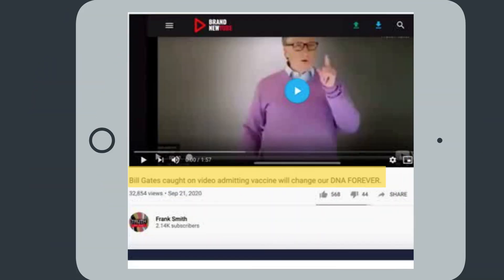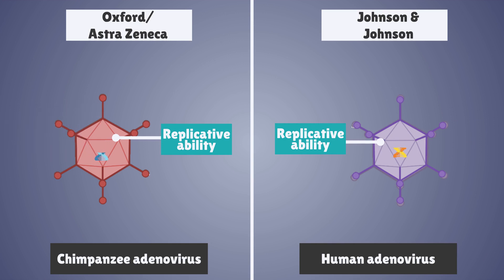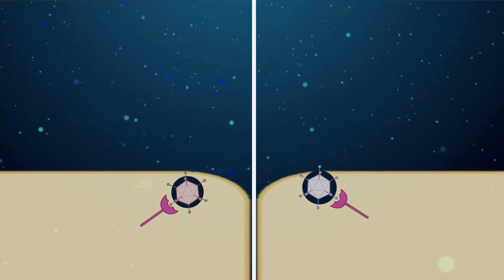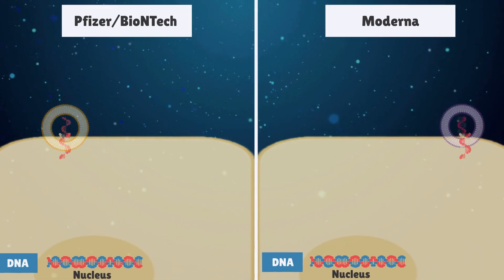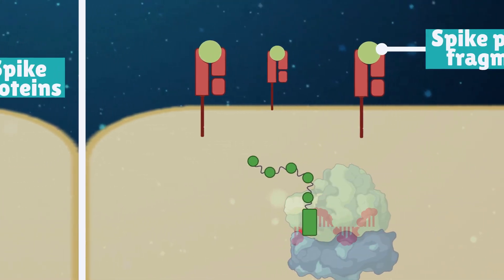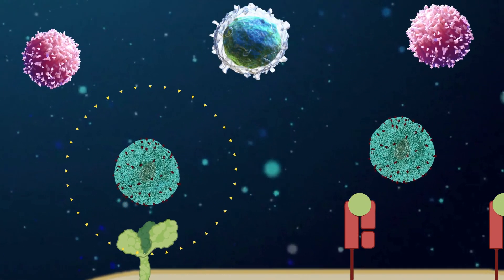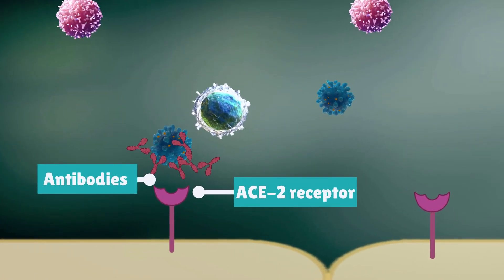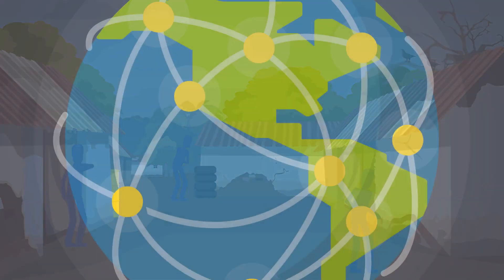Do vaccines alter your DNA?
This video discusses COVID-19 vaccine conspiracy theories. Fact or fiction: the COVID-19 vaccines alter your. Here are the facts. *Accurate as at March 16th 2021*

More videos coming soon. Please send through requests for topics to cover as well. What do you want to learn about?

Images thanks to:

Some images adapted from BioRender.
Some images purchased from Shutterstock.
Some footage/images purchased from Storyblocks.